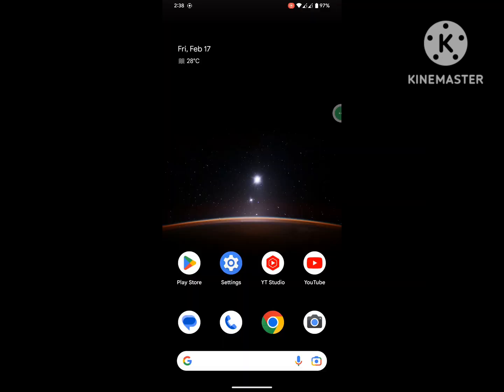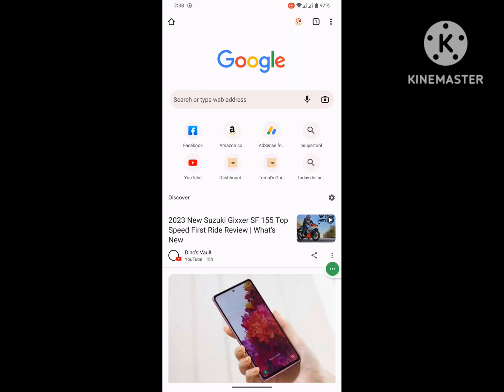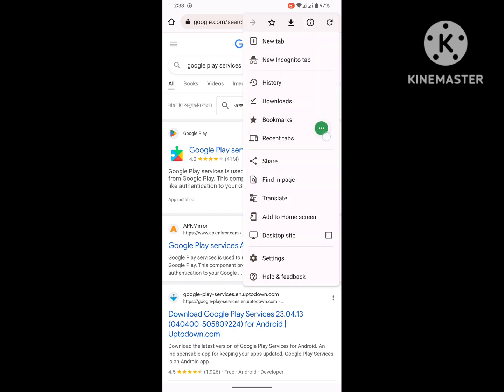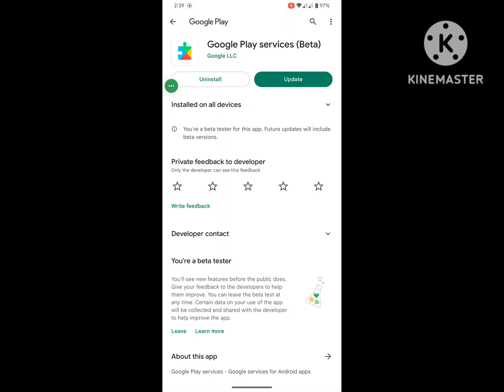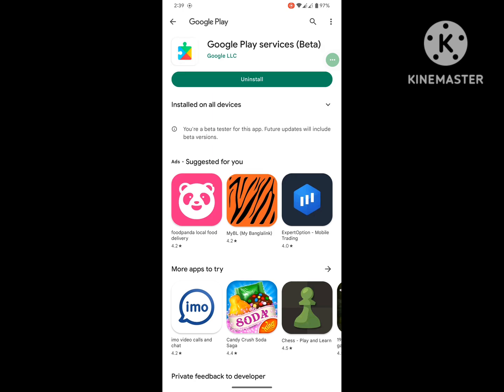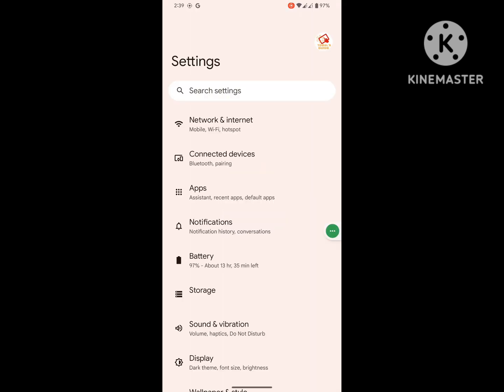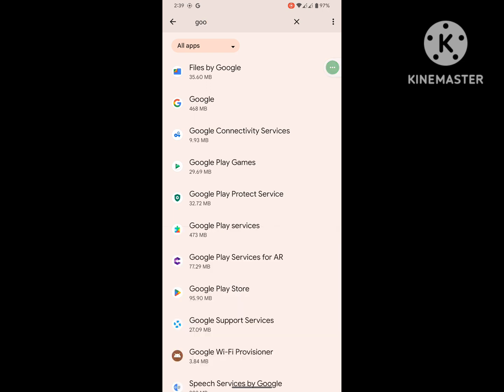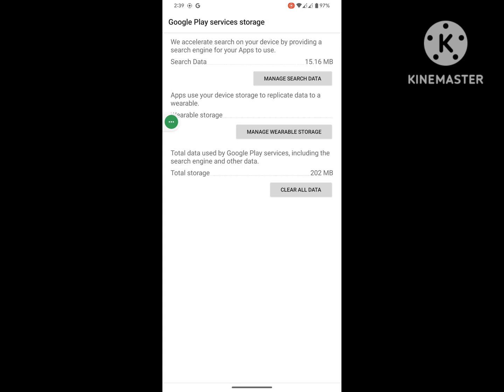How to solve an error occurred in google play services close this app now problem on Android 2023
Are you looking for how to fix an error occurred in google play services close this app now problem on Android 2023 ?  In this video I show you how to fix an error occurred in google play services close this app now problem on Android 2023 .
And find out google play services
I hope that this method solve an error occurred in google play services close this app now problem on Android 2023.